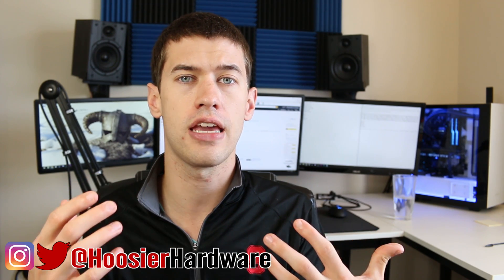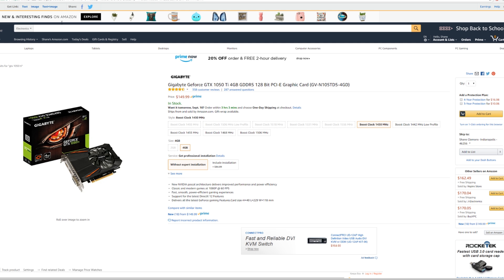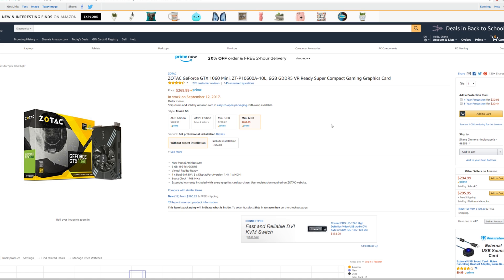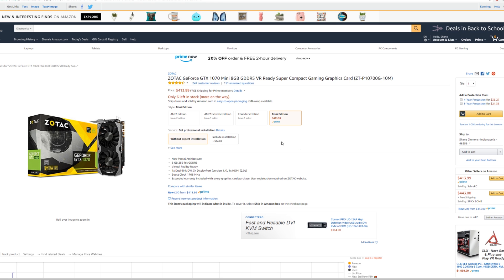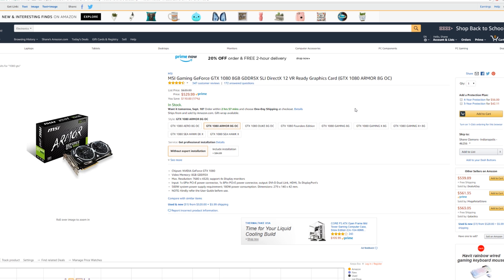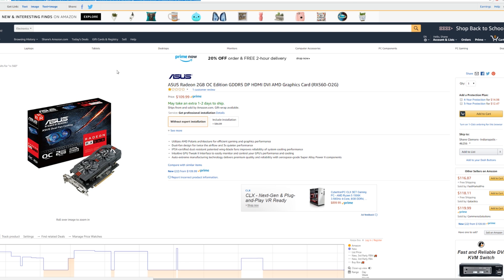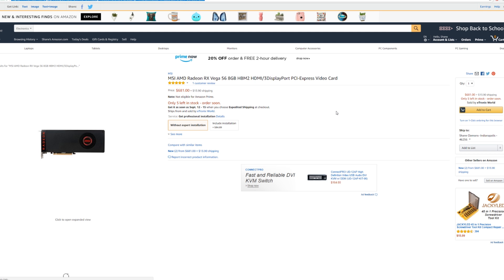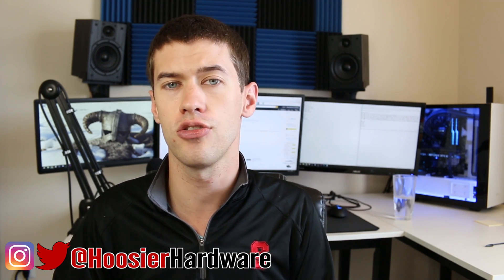State of the Graphics Card Market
The graphics card market is finally starting to get back on track after the cryptocurrency-pocalypse. Here's a summary of GPU availability, pricing, and which cards you may just want to stay away from until prices come down.

Nvidia Cards
GTX 1050 Ti
GTX 1060 (3 GB)
GTX 1060 (6 GB)
GTX 1070
GTX 1080
GTX 1080 Ti

AMD Cards
RX 560
RX 570
RX 580 (4 GB)
RX 580 (8 GB)
RX Vega 56
RX Vega 64